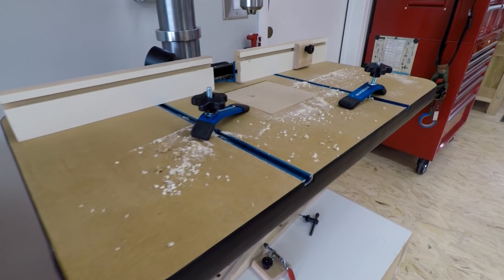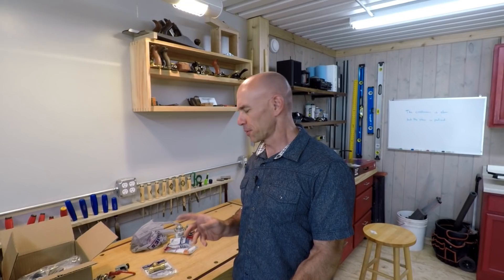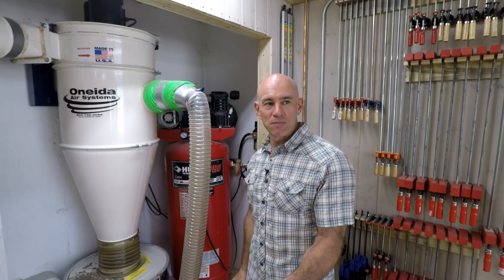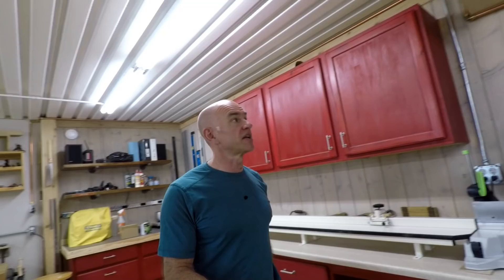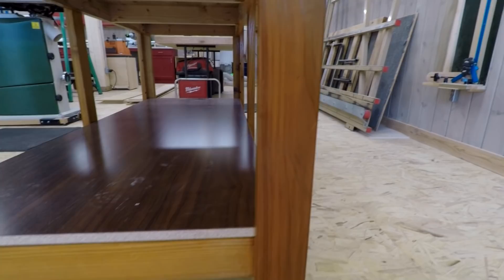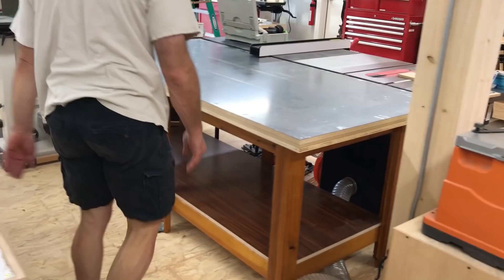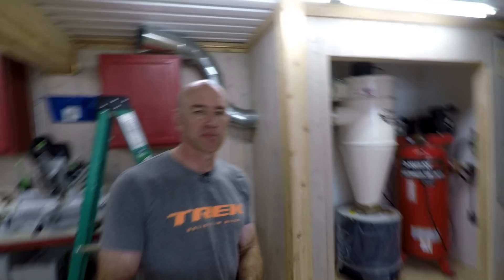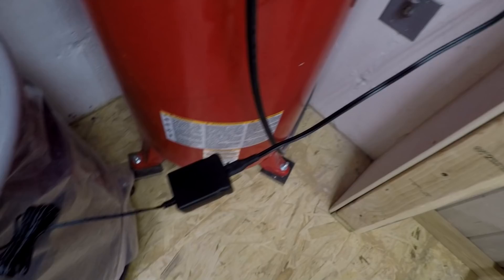The New Fit RV Shop - Construction Complete!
I don't quite believe it myself, but after 13 months, I've completed my shop build.  This will take you through the last few projects.

You can check out the full write-up and leave comments on our